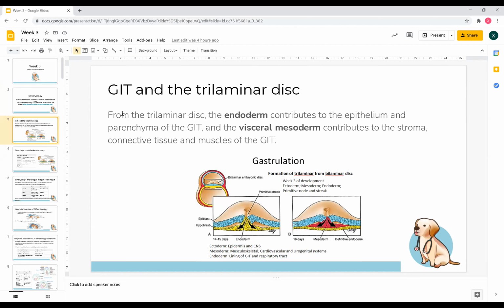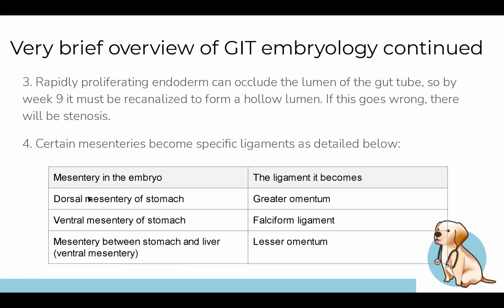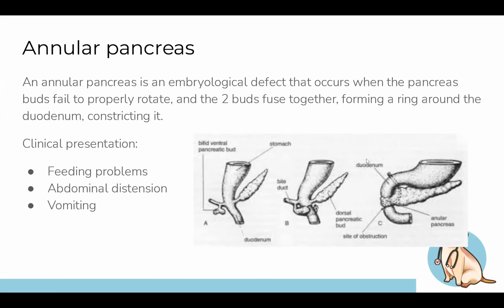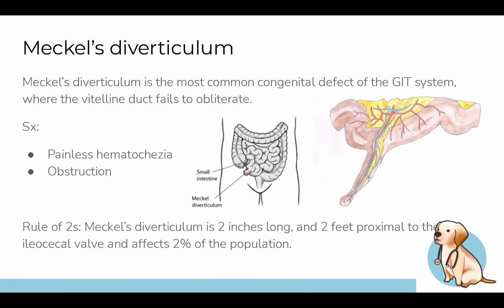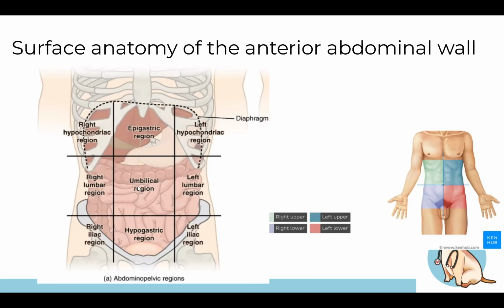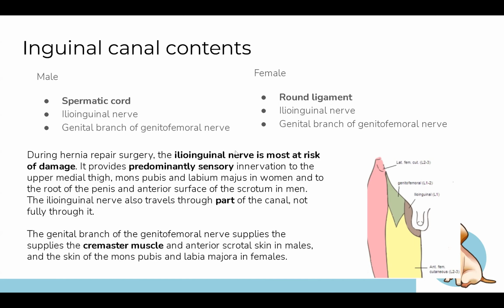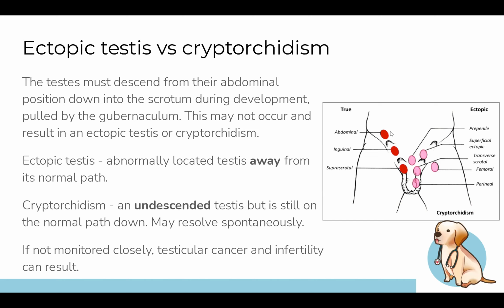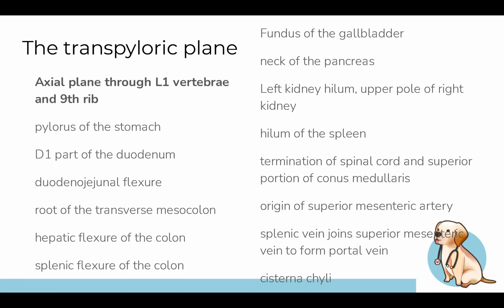PSPupper Week 3: GIT Embryology & the Anterior Abdominal Wall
GIT embryology and the anterior abdominal wall with relevant pathology!